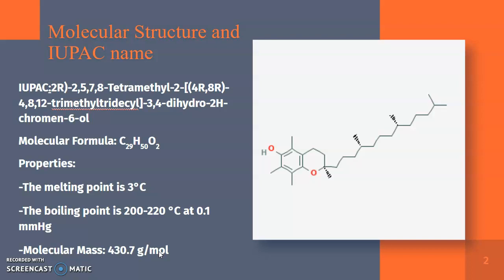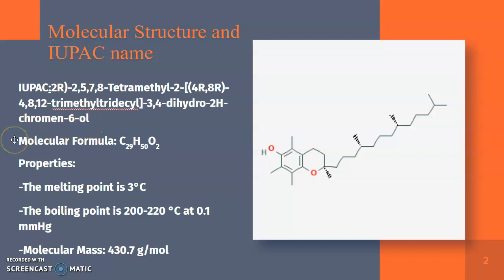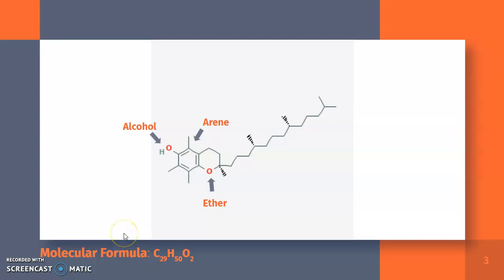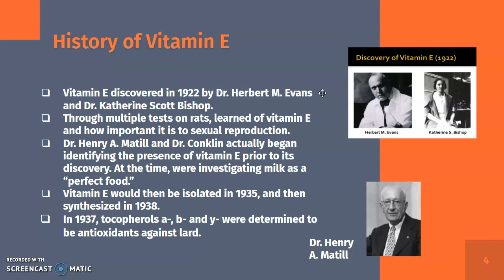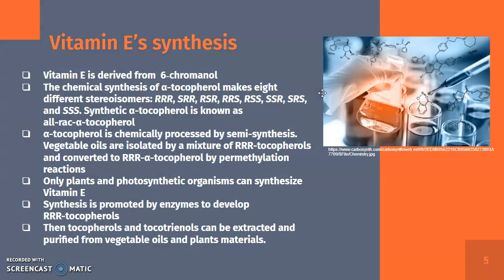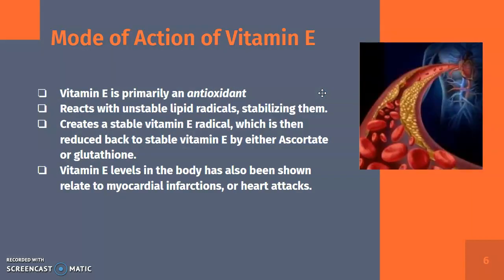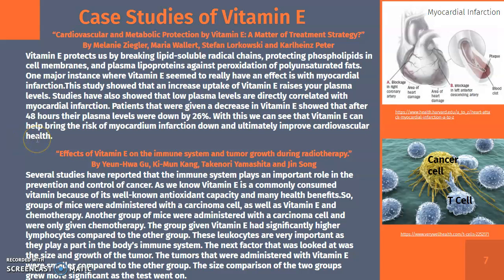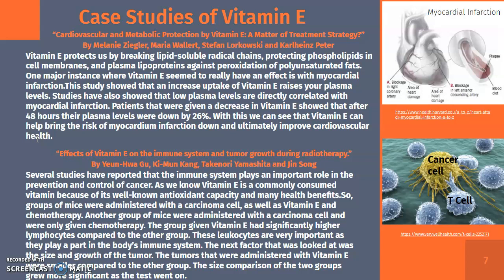chem pres 3